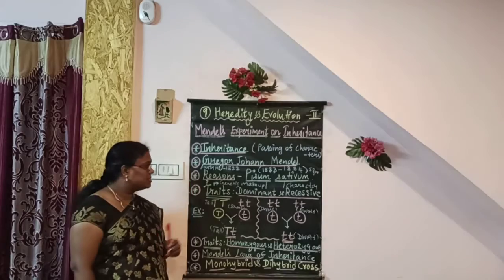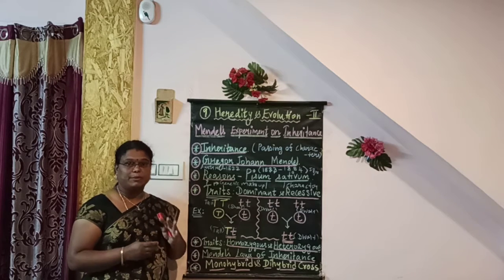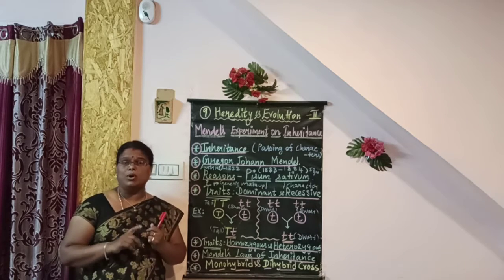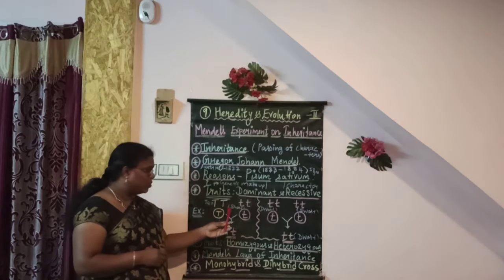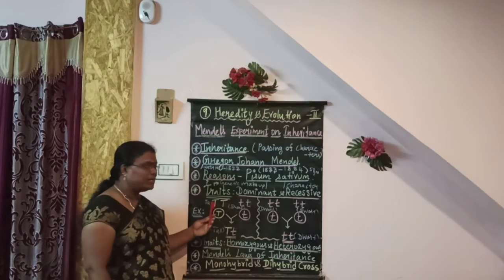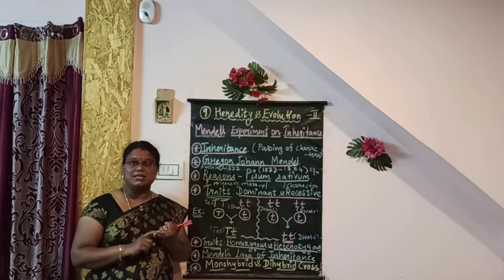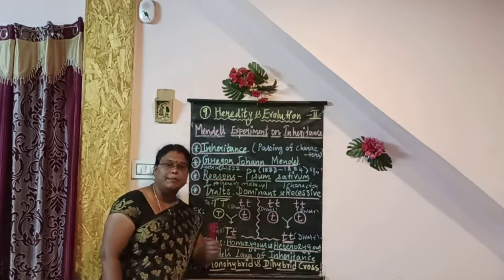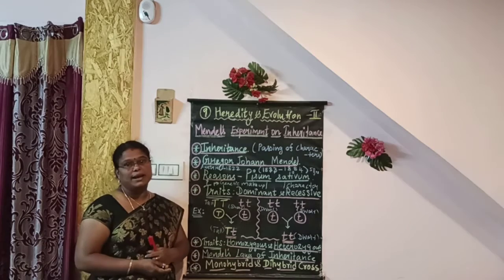Class:10:Biology:Part - 2:Heredity and Evolution